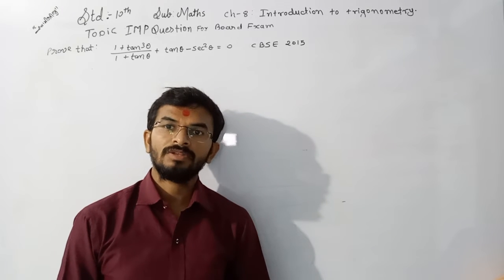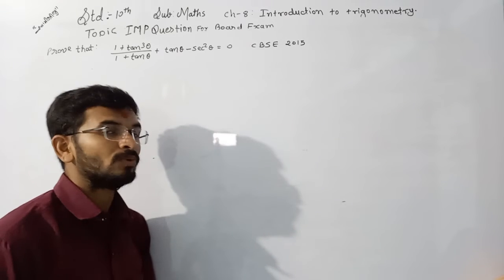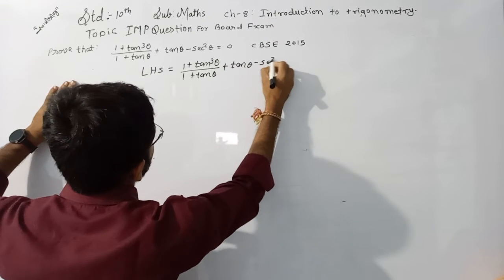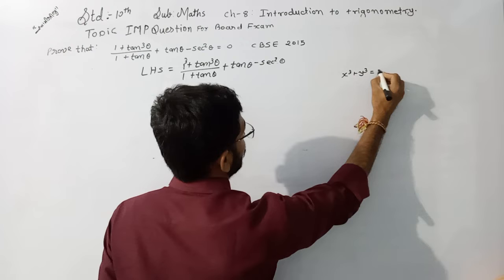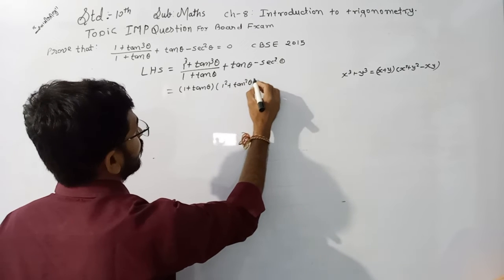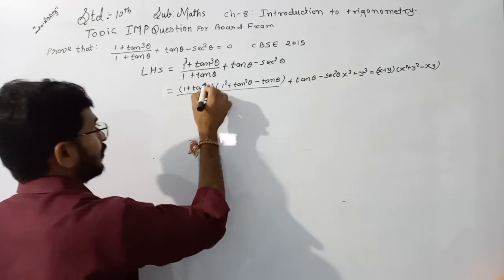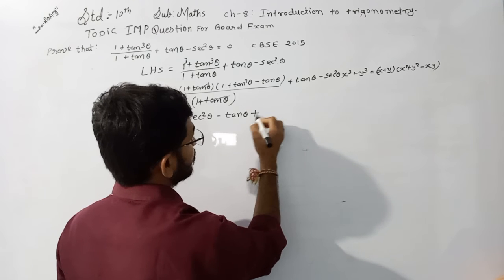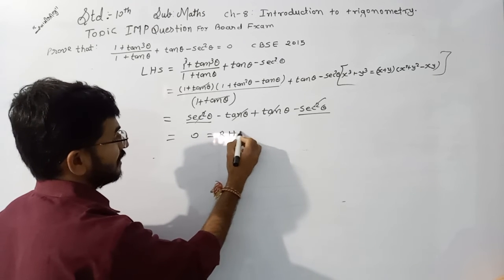prove that 1 + tan³ θ upon 1 + tan θ + tan θ - sec² θ = zero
prove that 1 + tan cube theta upon 1 + tan theta + tan theta minus x square theta is equal to zero
prove that 1 + tan cube θ upon 1 + tan θ + tan θ minus sec square θ is equal to zero